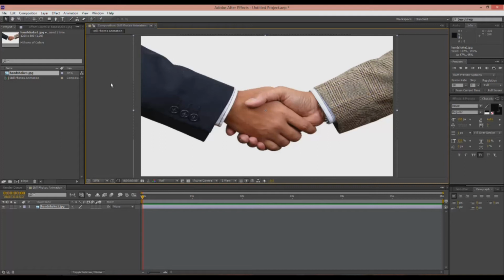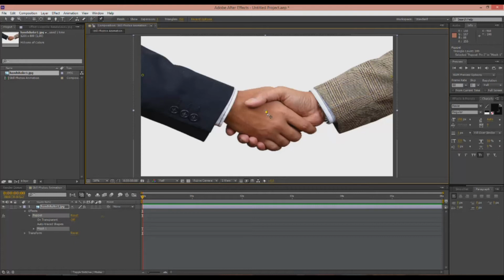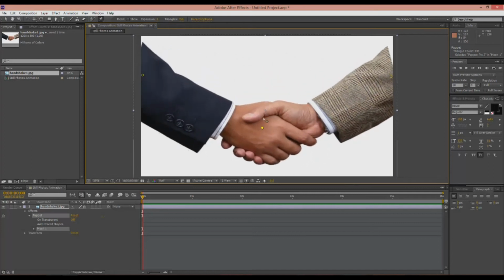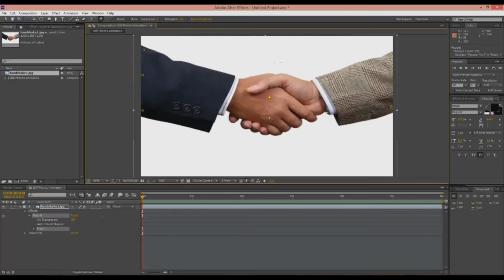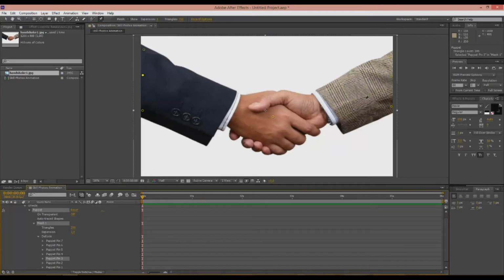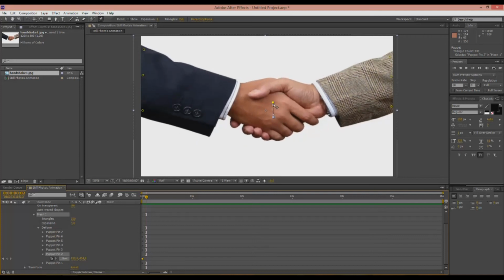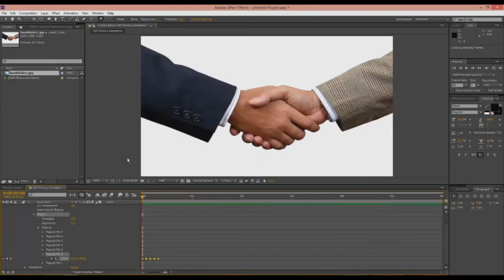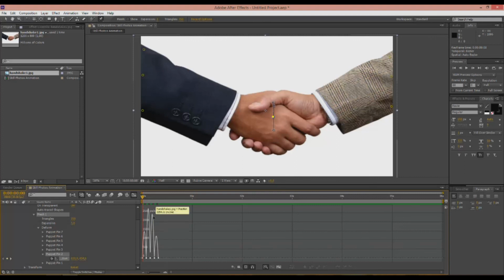Adobe After Effects Tutorial Hand Shake Real Look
The Adobe after effects of the tutorial brings out the reality of the images to a great extent. For example in this video, consider two images shaking hands and we need to make them look real.

For that we make use of the Adobe After Effects which polishes its effect and highlights the images. When you look at the after effect, you are sure to feel the difference. Just watch the tutorial for more understanding.